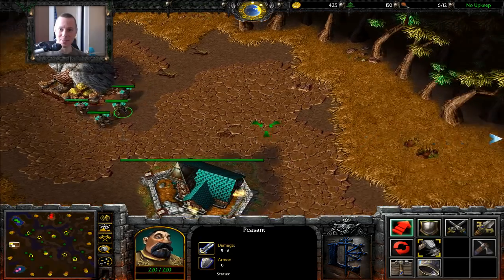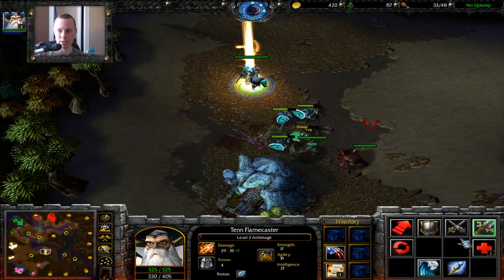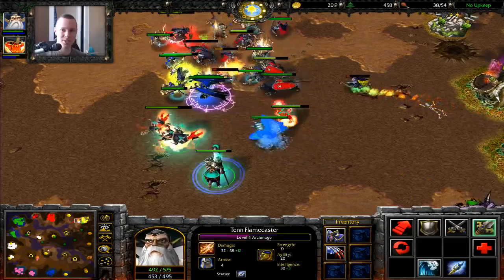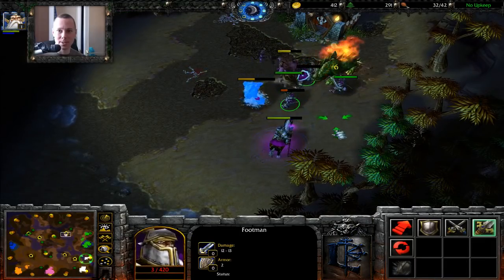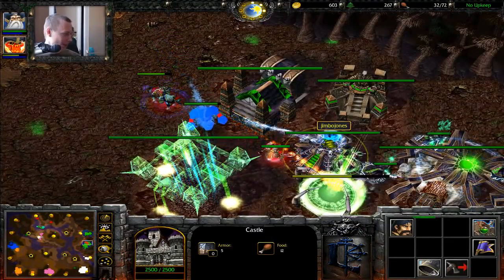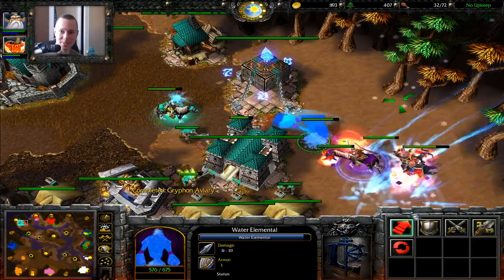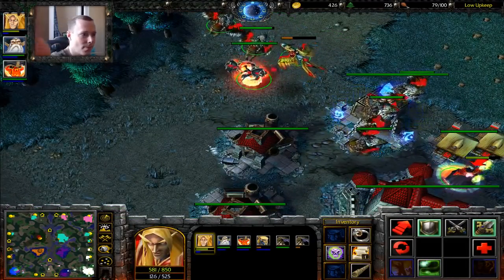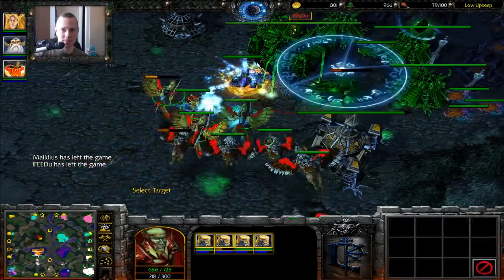Warcraft 3 - Summon Slam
Game: Warcraft 3 (The Frozen Throne)
Media: Gameplay Commentary
Version: 1.27
Mode: Multiplayer
Platform: PC
Genres: Real-time Strategy, Fantasy